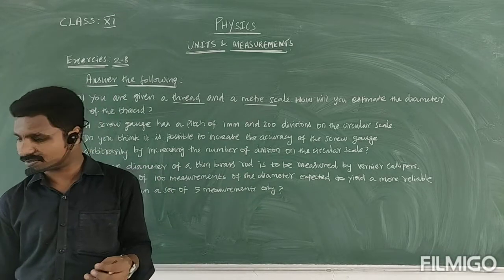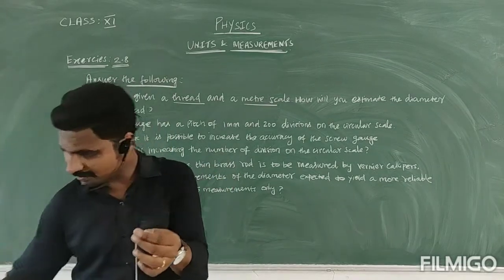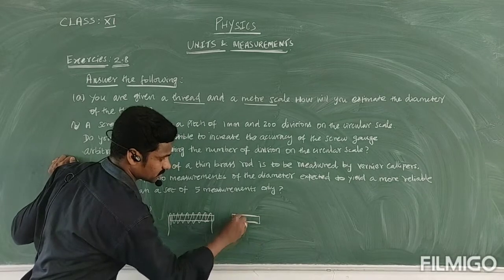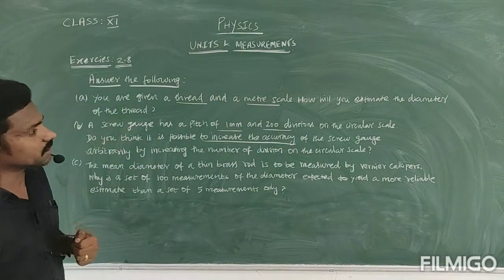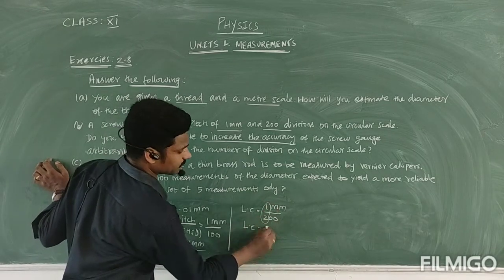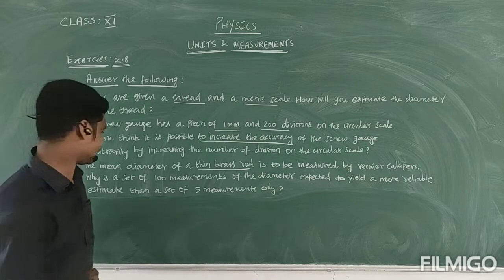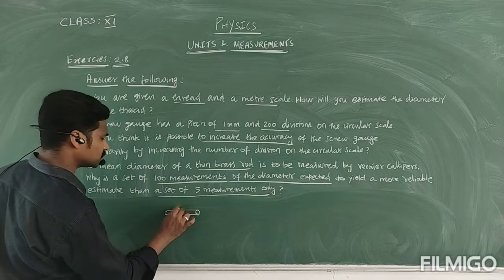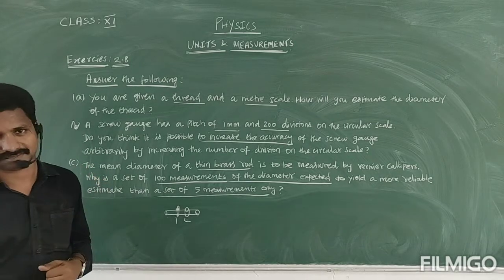CLASS 11 UNITS & MEASUREMENT NCERT EXERCISE 2.8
Learn new way to measure length...